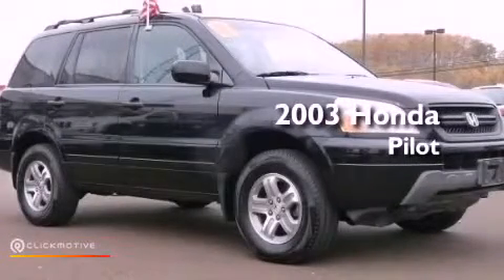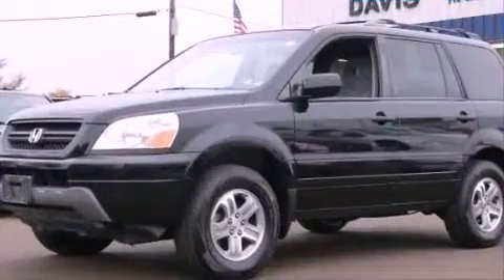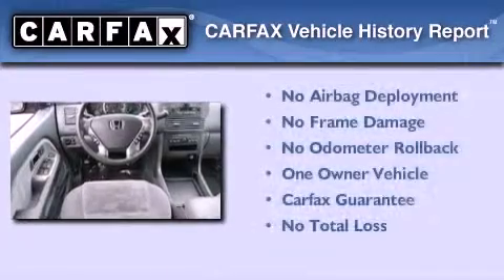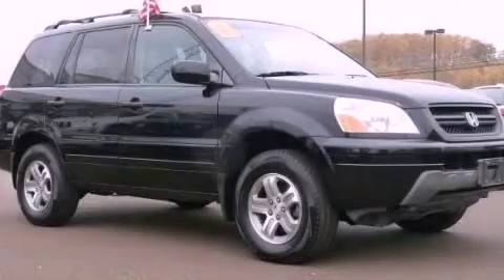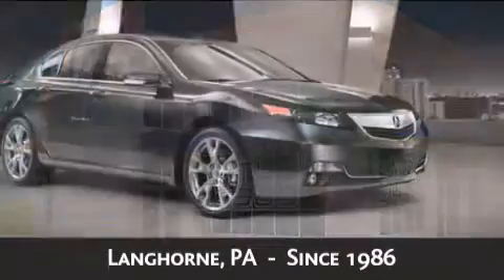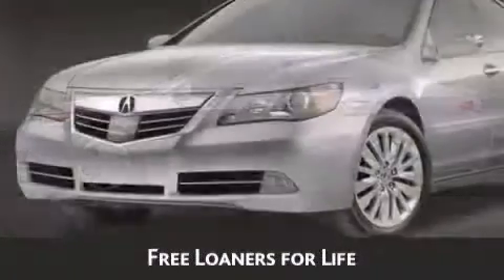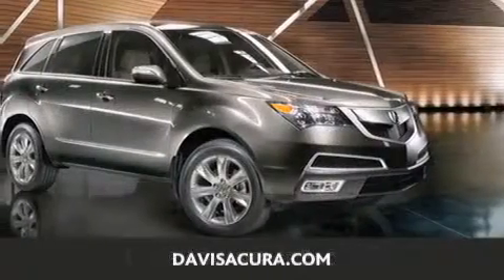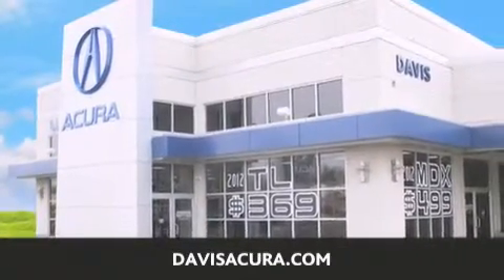2003 Honda Pilot Langhorne PA 19047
Year : 2003
 Make : Honda
 Model : Pilot
 Engine : Gas V6 3.5L/214
 Trans . : Automatic
 Exterior : Nighthawk Black Pearl
 Miles : 124,834
 Interior : Gray
 Stock : 2137096A